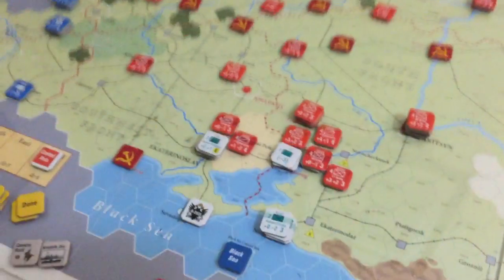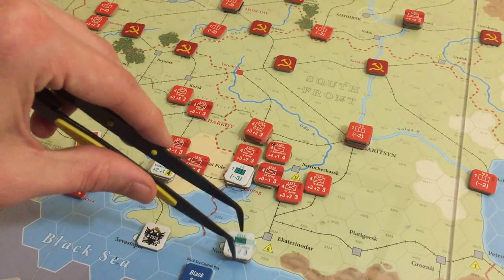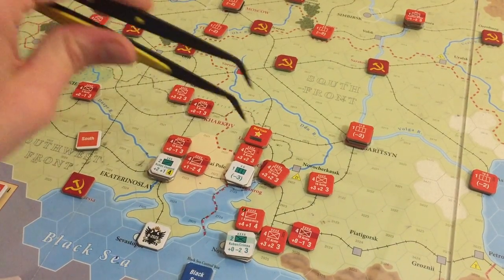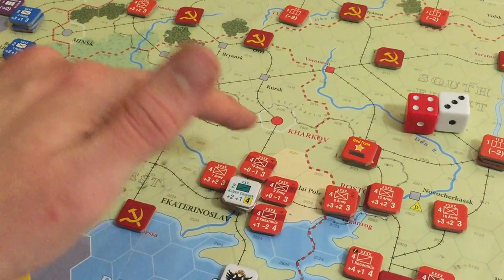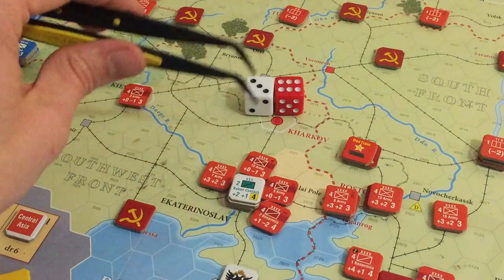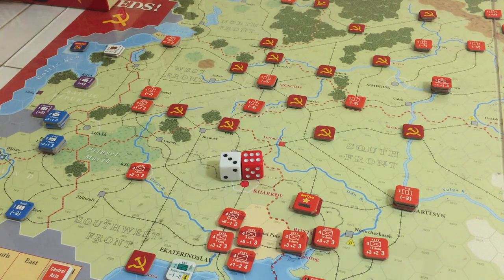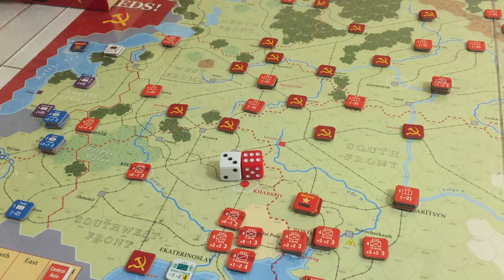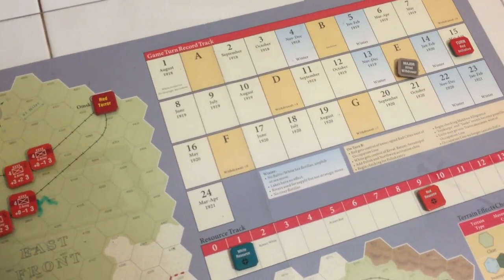Reds! Turn Fifteen: March/April 1920